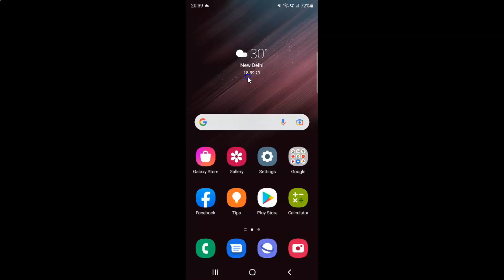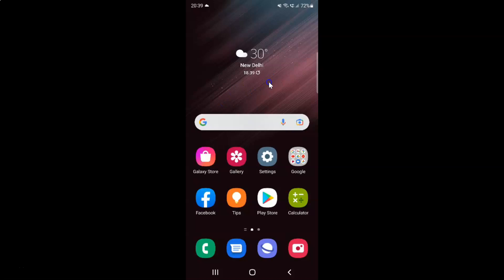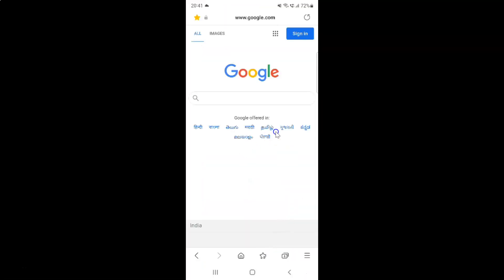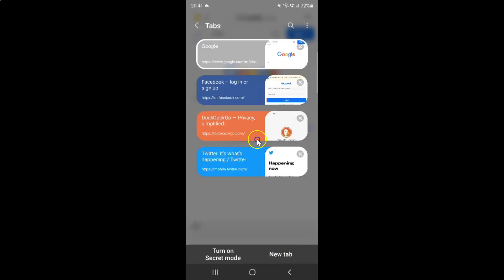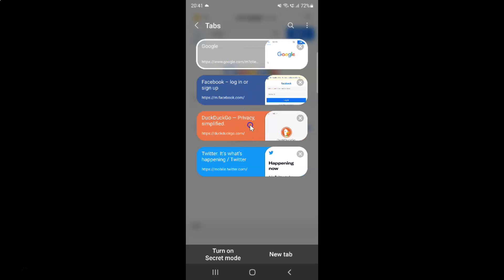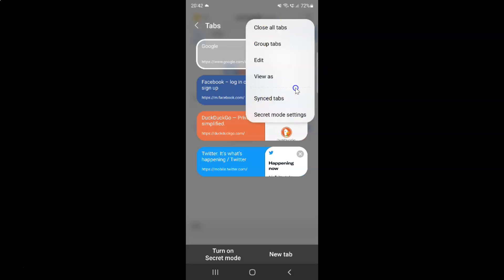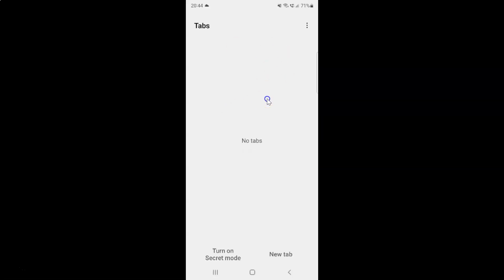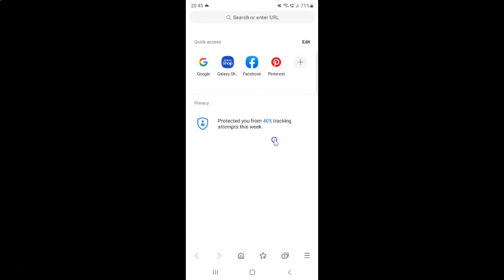How to Close All Open Tabs at Once in Samsung Internet Browser On Android?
Hi guys, In this Video, I will show you "How to Close All Open Tabs at Once in Samsung Internet Browser On Android."